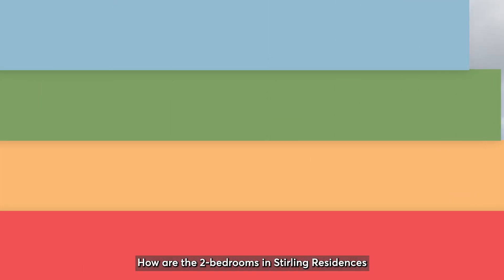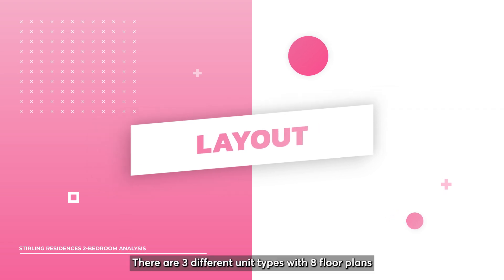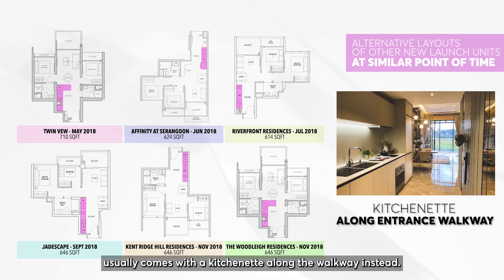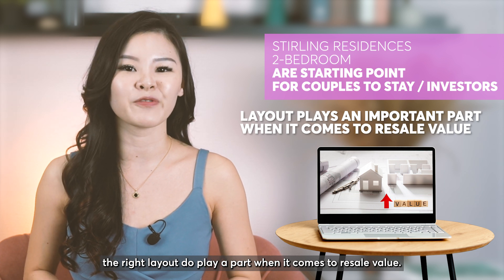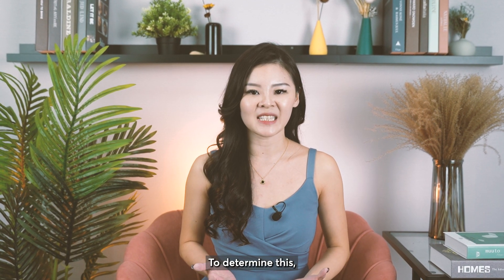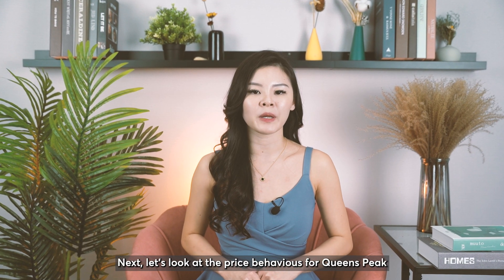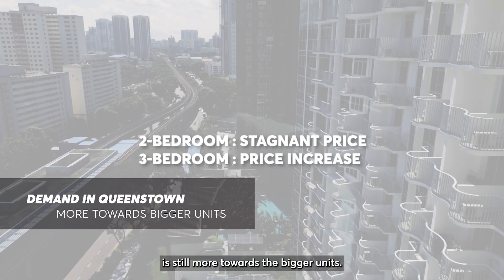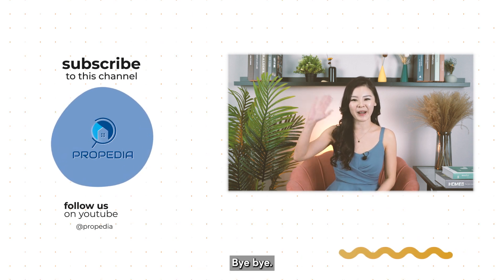Stirling Residences 2-Bedroom Analysis | Advice from Professionals | Propedia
Interested in Stirling Residences? Interested in its 2 bedroom unit type? Then you are on the right video. Vivian will be talking about the important factors to look out for if you are planning to purchase the 2 bedrooms here.